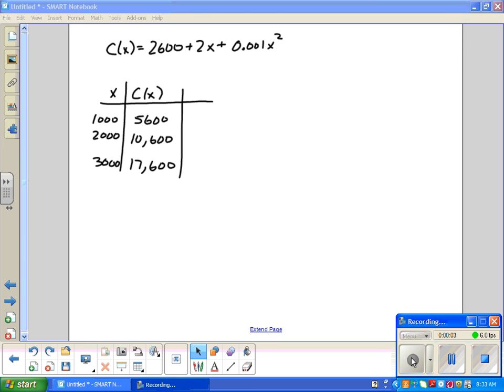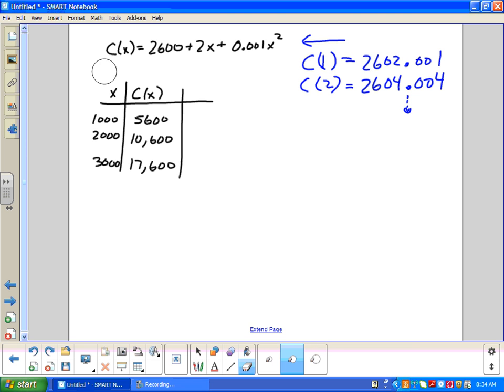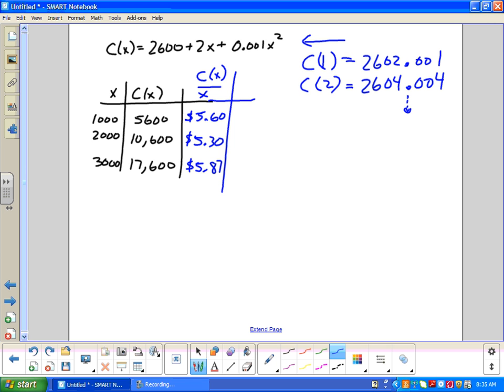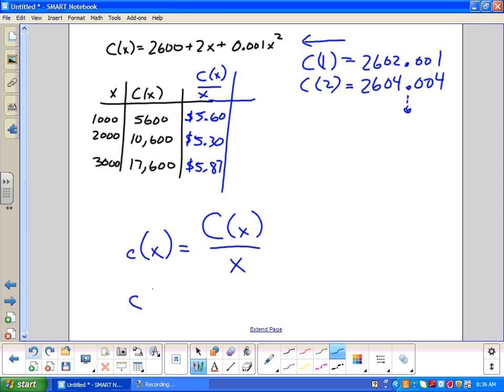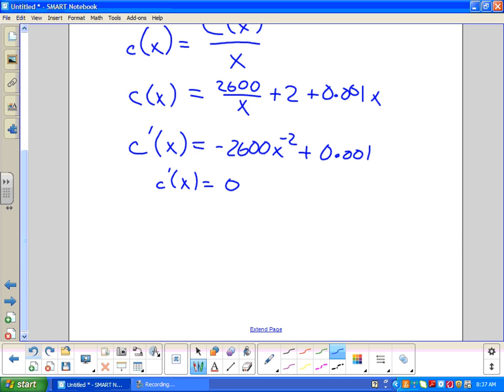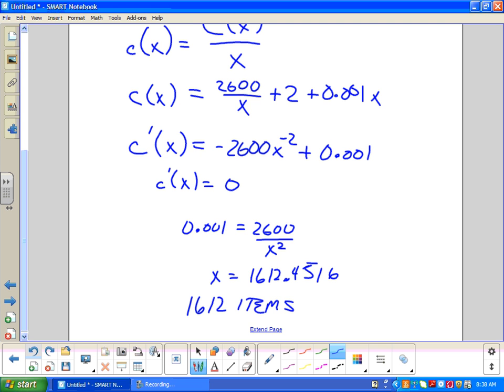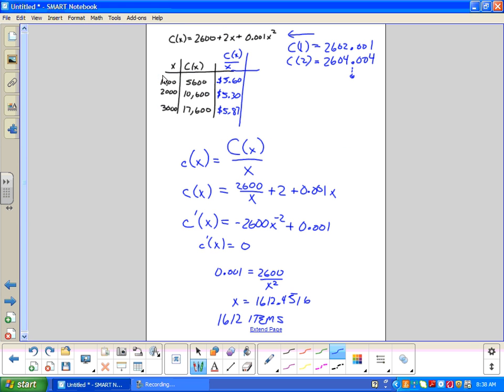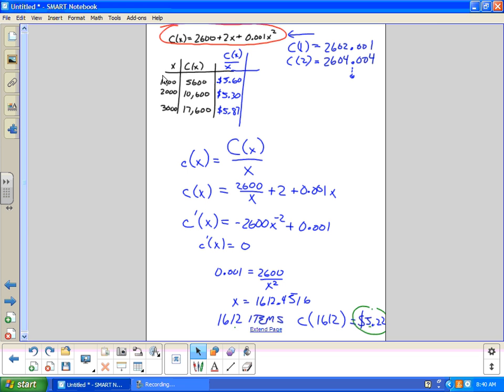Introduction to cost funtions -- Juda math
Lecture Jan 13, 2014
Calculus

Optimizing cost functions